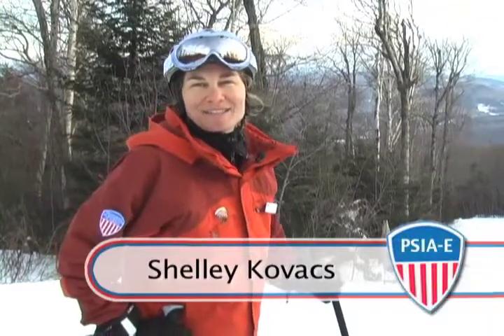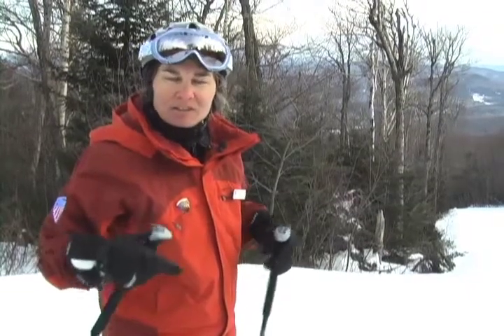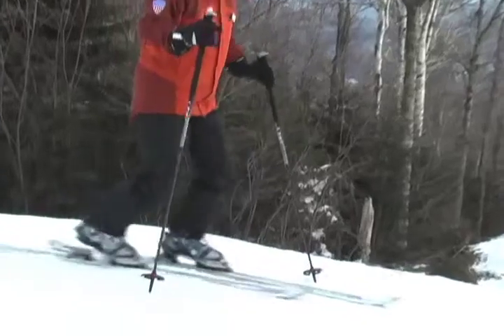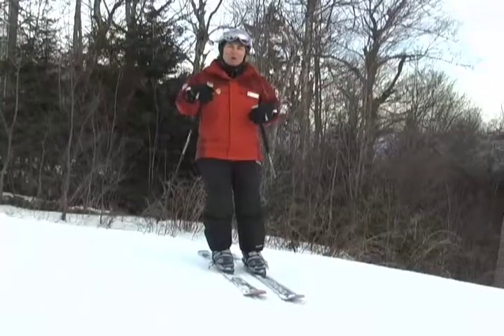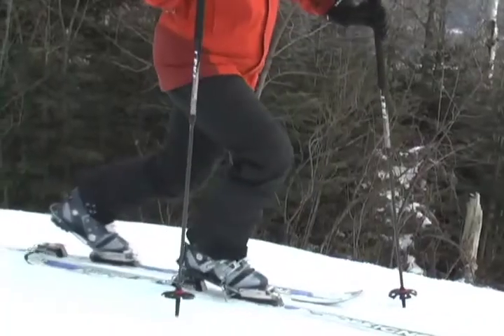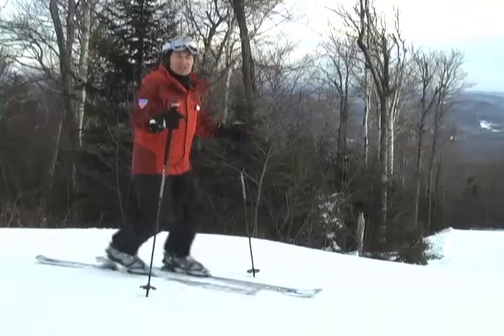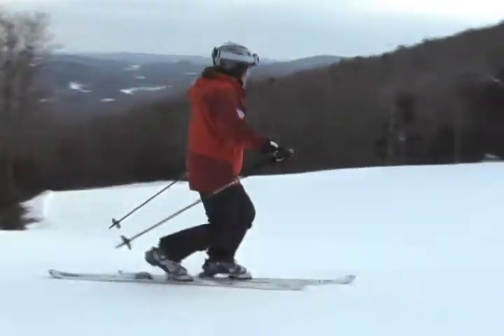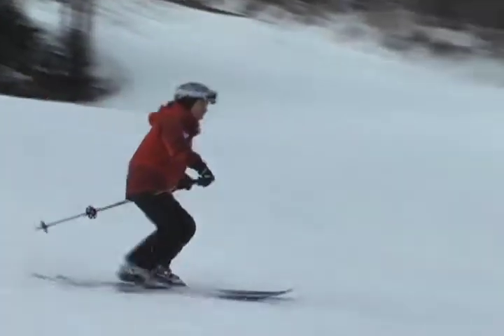Tele Elements Part 10 Shelly's tip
Instructional Telemark Skiing Video.